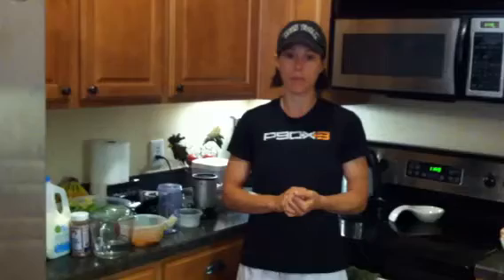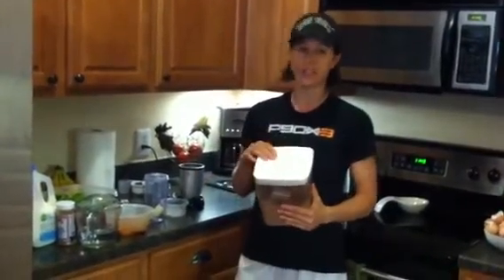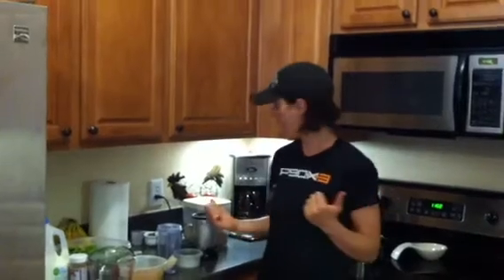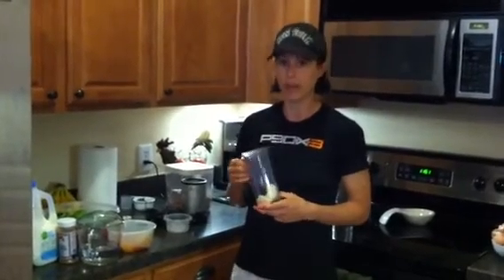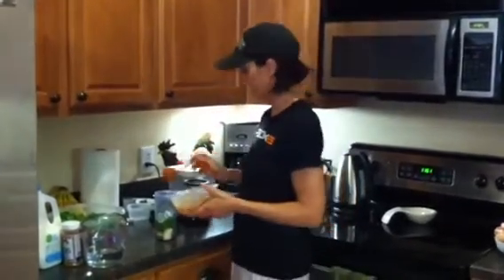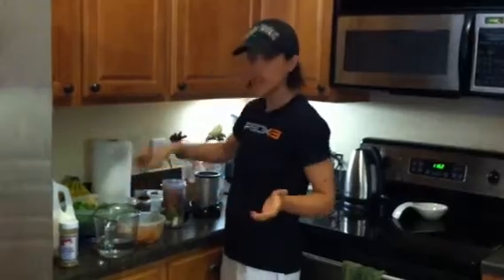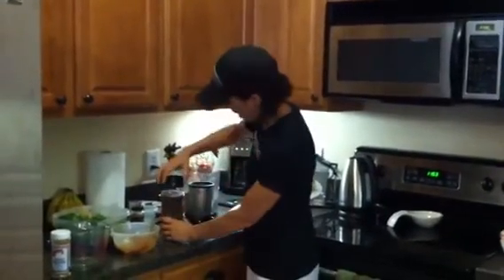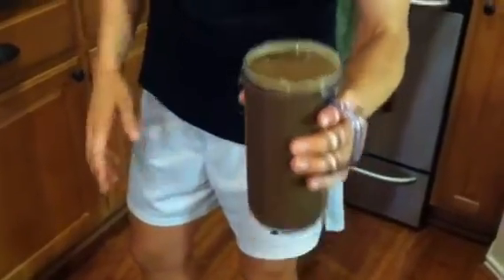Favorite Shakeology Recipe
Susan from SmellsLikeFitness.com shows how to fix her favorite chocolate Shakeology recipe -- chocolate pumpkin -- and also gives you some tips to get the most out of the healthiest meal of the day!